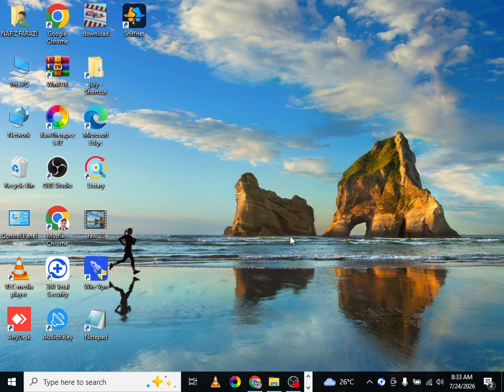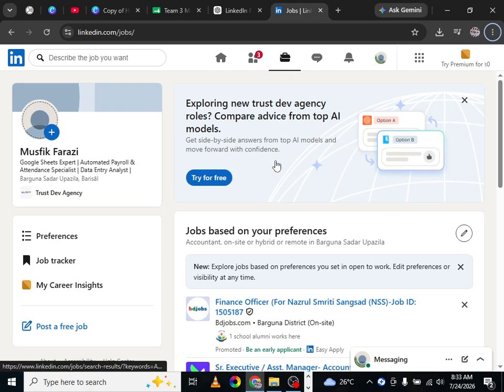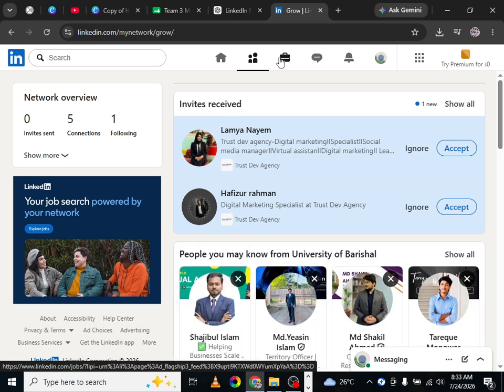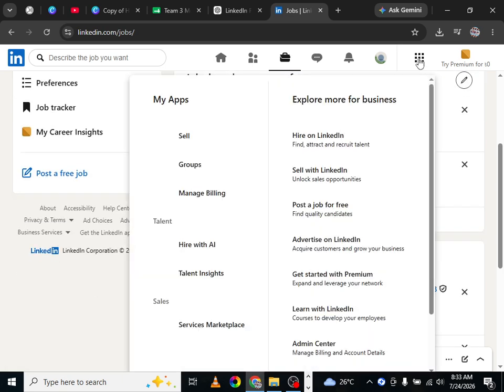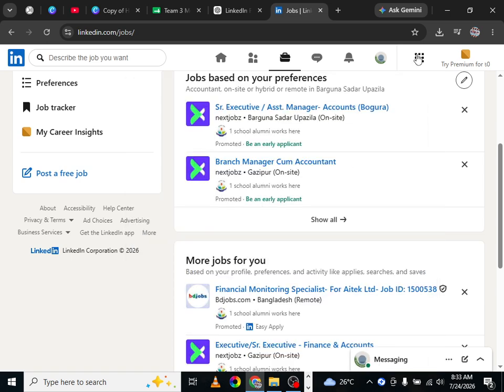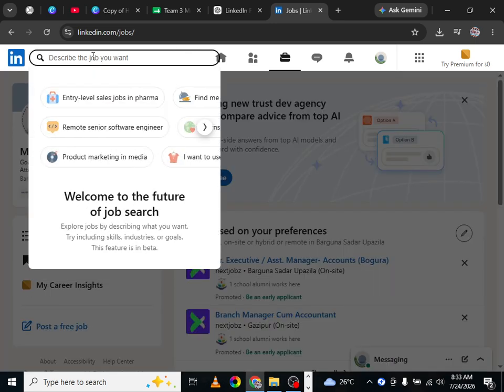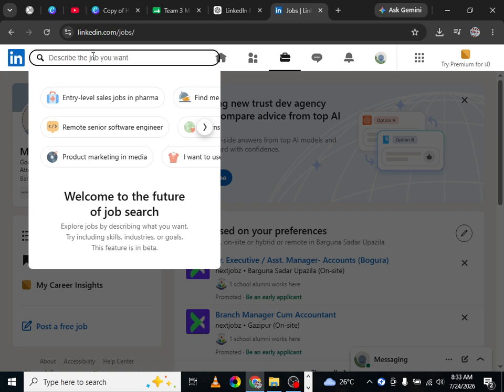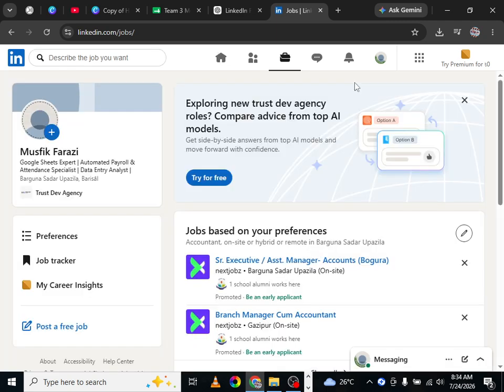How to Create a LinkedIn Company Page Full Guide 2026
Want to create a LinkedIn Company Page? In this complete 2026 guide, you'll learn how to create a professional LinkedIn Company Page step by step. Discover how to add your company details, upload a logo, customize your page, and start building your brand on LinkedIn.

In this video you'll learn:
• How to create a LinkedIn Company Page
• Add company information
• Upload a company logo and cover image
• Customize your LinkedIn page
• Publish company updates
• Attract followers and employees
• LinkedIn Company Page on PC, Laptop, Android, and iPhone